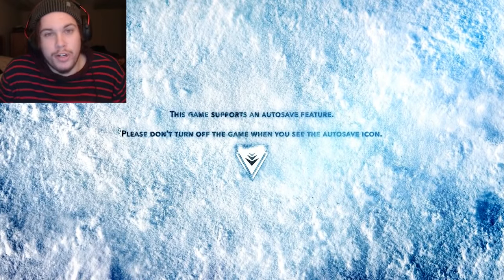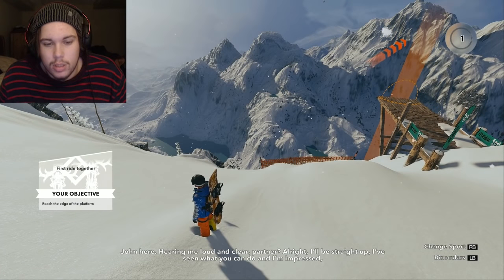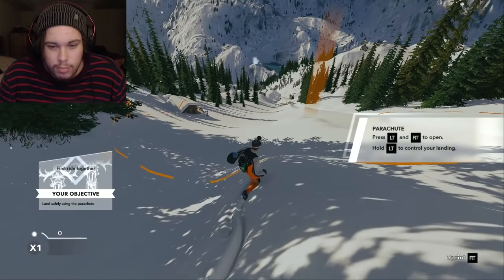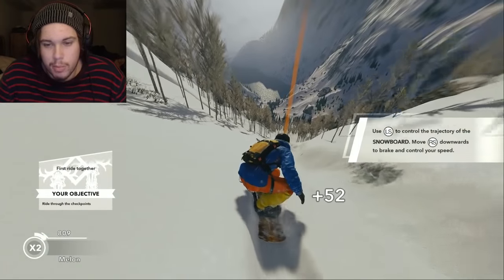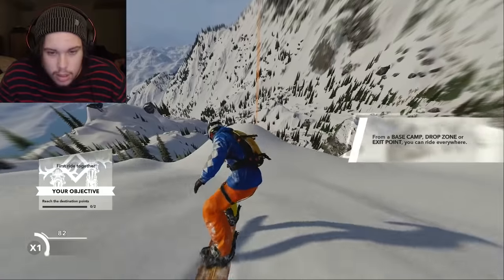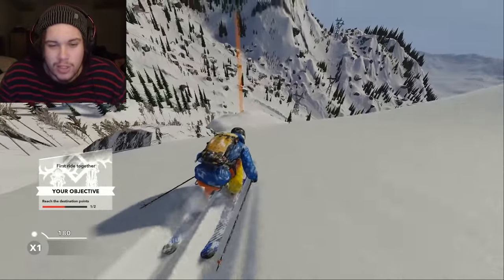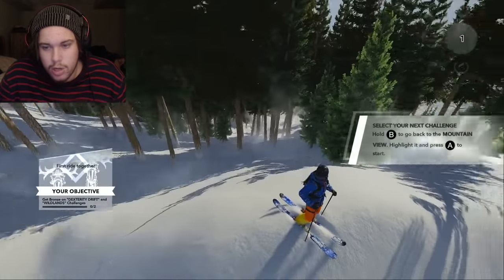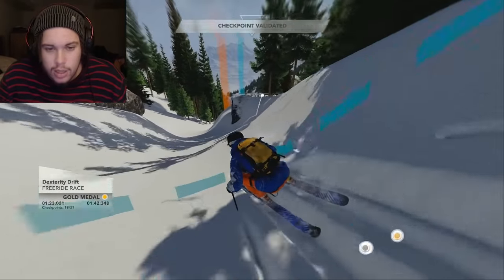STARTING OVER! Steep!